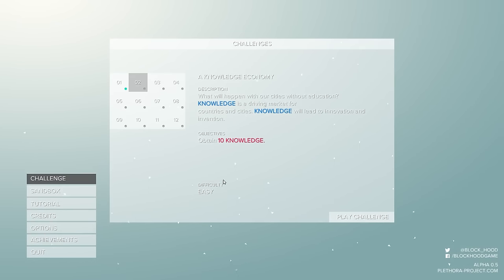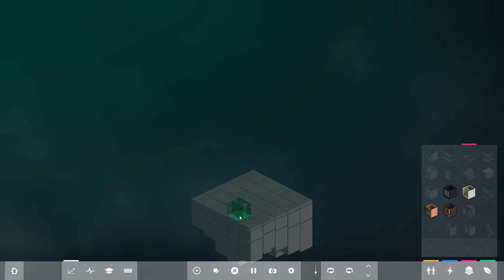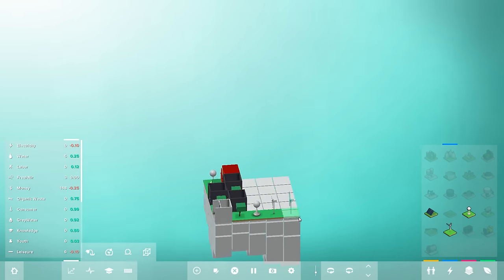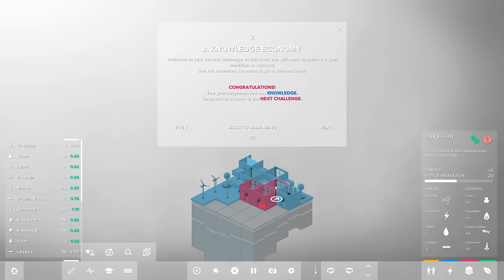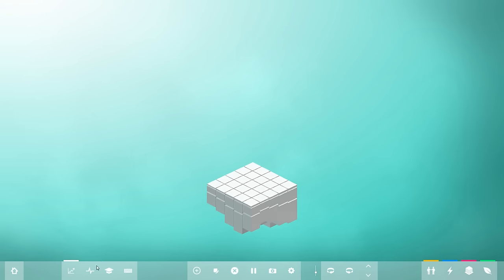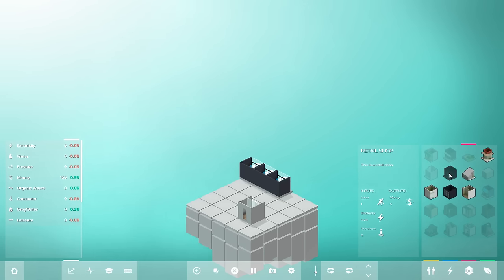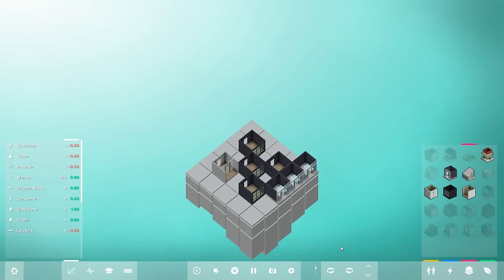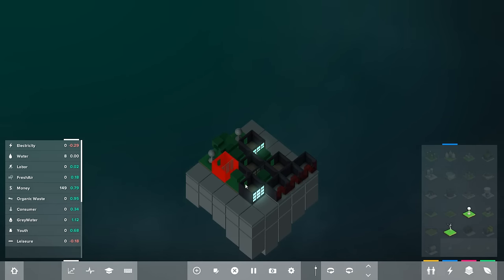Let's Play Block'hood / Block'hood Gameplay Part 3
Let's play Block'hood. In this series I will be playing Block'hood and showing off the gameplay! Block'hood is a neighbourhood building simulator. So if you're having fun and liking the content then fire some likes, drop some comments and share it with your buddies!

What is Block'hood?

Block’hood is a neighborhood-building simulator that celebrates the diversity and experimentation of cities. You will have full access to 80+ building blocks to combine and create unique neighborhoods, and discover the hidden inhabitants of each combination. The game will embark in a story of ecology, understanding how resources are needed to unlock new configurations and allow prosperous neighborhoods. You will need to avoid the decay of your city block by making sure each unit doesn’t run out of resources.

Block'hood Game Background:

We have been working on Block’hood for 1 and a half years and it’s ready to be played. The game modes are ready and many of the tiles we intend for release are ready as well. We are hoping that early access will give us the feedback from players to improve the game and also the time and resources to develop all the ambitious features we hope to have in the final version.

Block'hood is developed by Plethora Project, who were kind enough to share a game key with me.